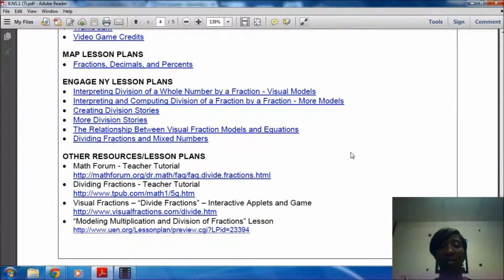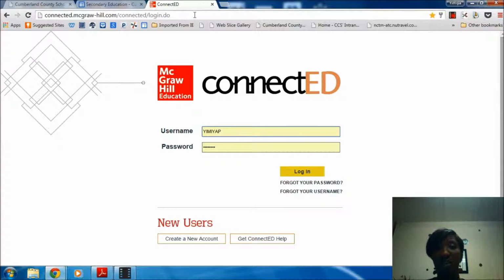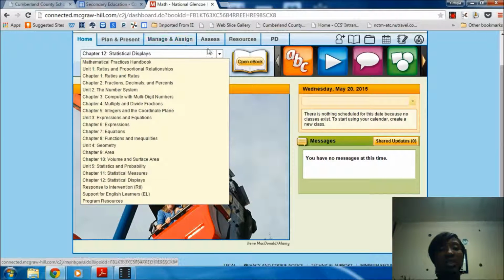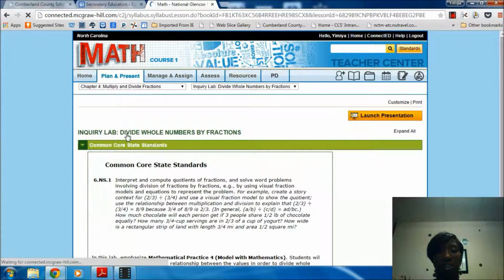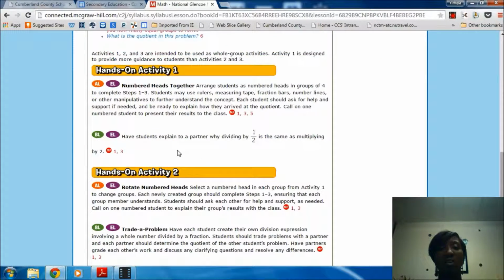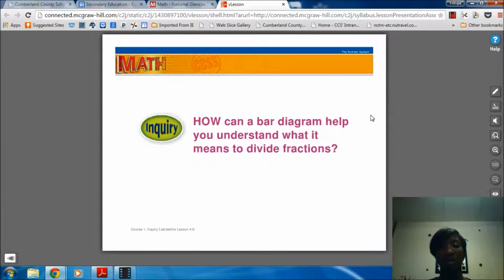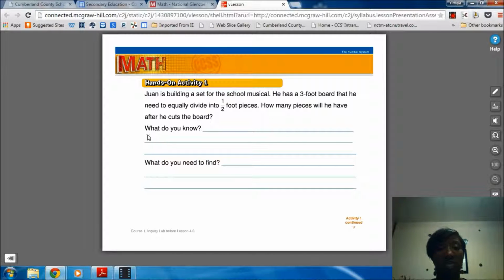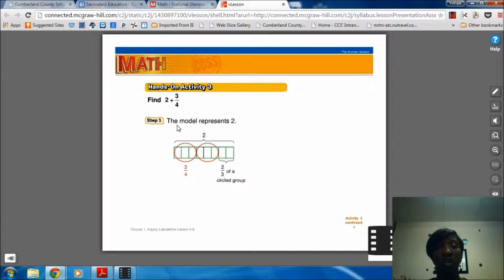6th grade Math Unpacking Part 6 Glencoe Online Teacher Resource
Using the Glencoe Resource